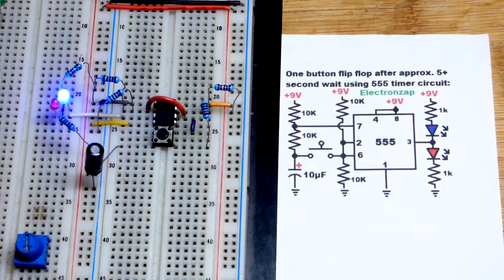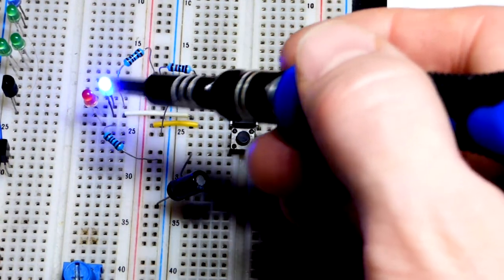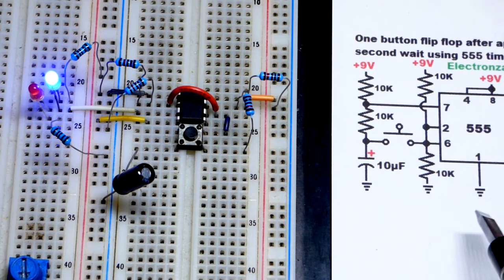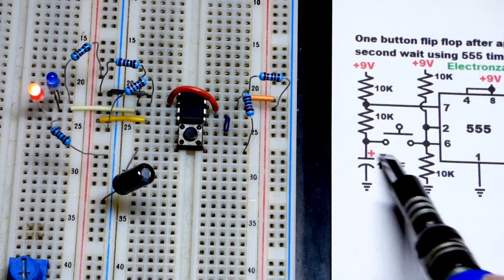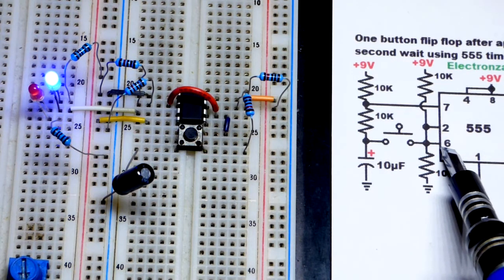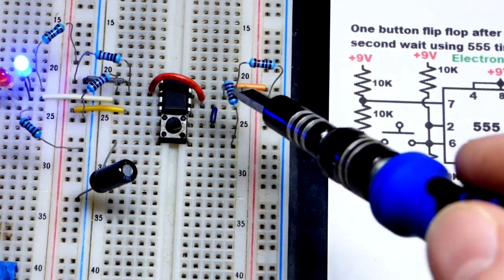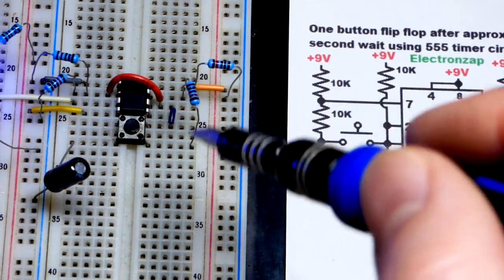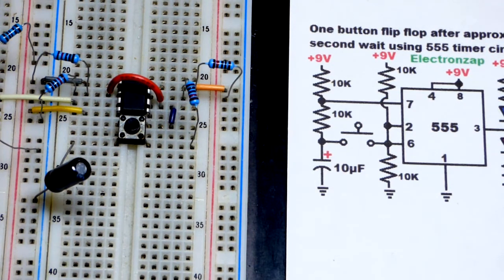One push button switch flip flop toggle using 555 timer learning electronics circuit by Electronzap